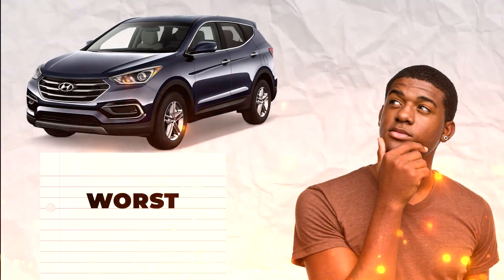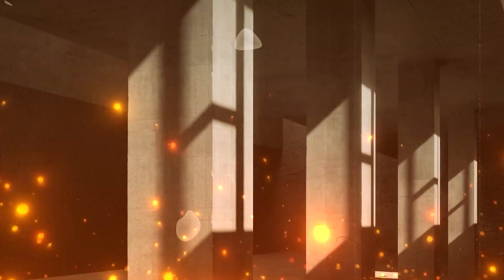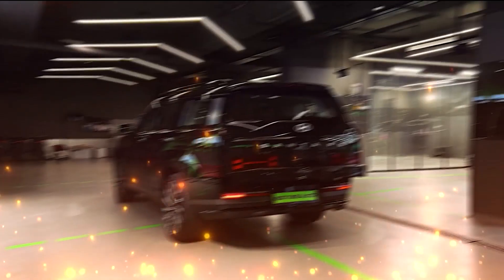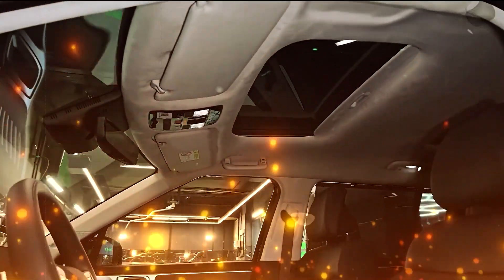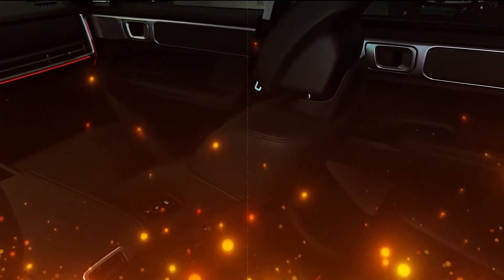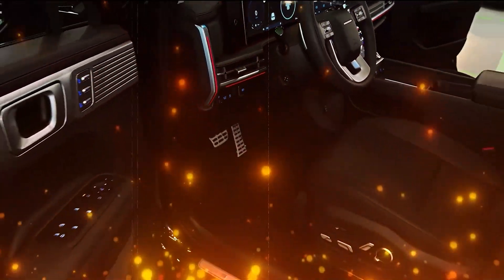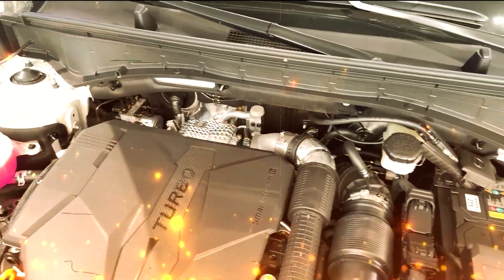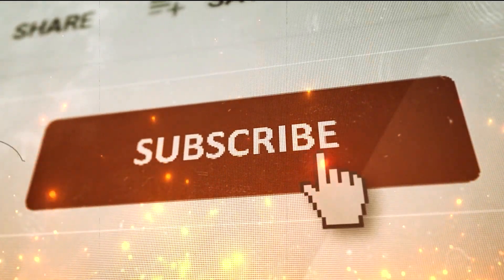HUGE News on the 2024 Hyundai Santa Fe!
Welcome back to Electric Wonders, today on the channel we're going to be talking about Everything we know about the 2024 Hyundai Santa Fe. If you're excited to learn more about this then make sure you watch the whole way through because you don't want to miss the details we have for you!